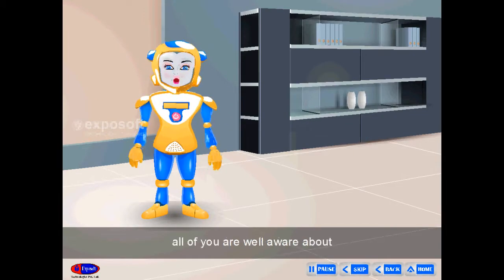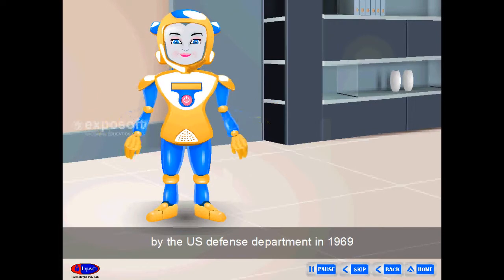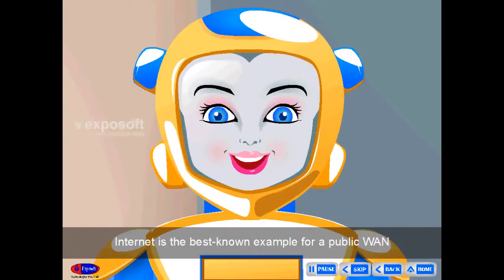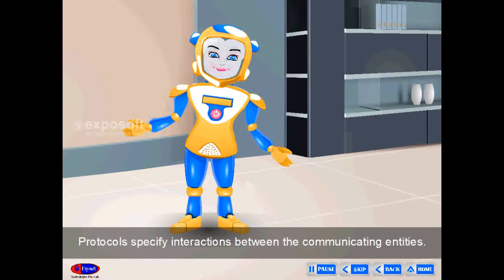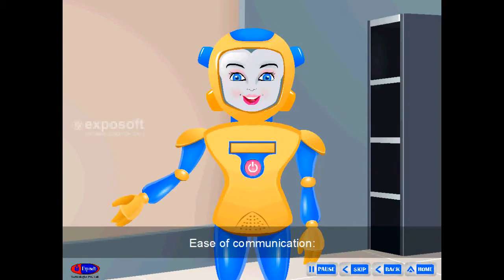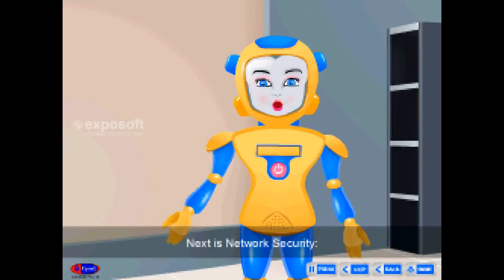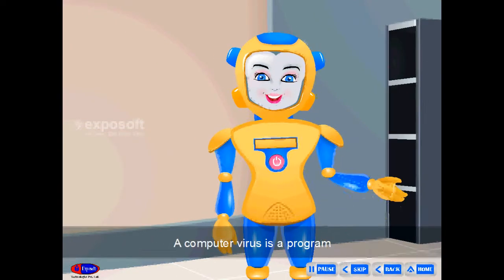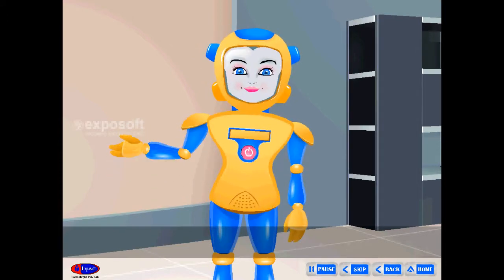EXPOSOFT IT@LINUX STANDARD 7 CHAPTER 1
EXPOSOFT IT EDUCATION IT@LINUX STANDARD 7 CHAPTER 1